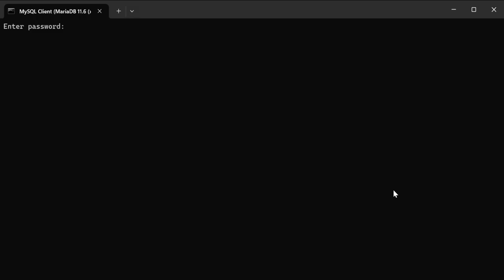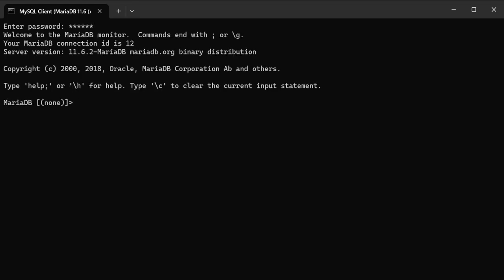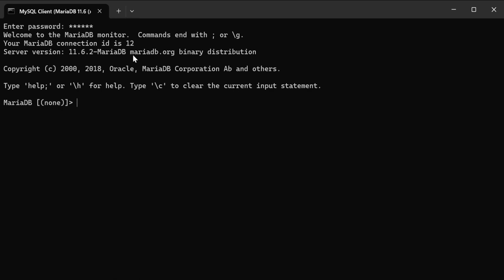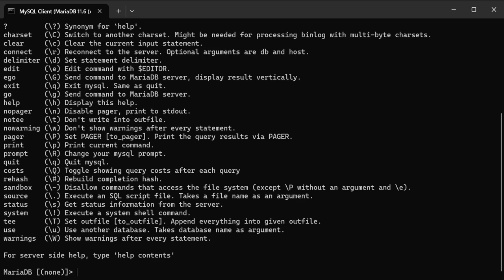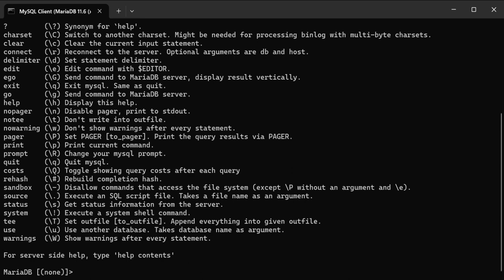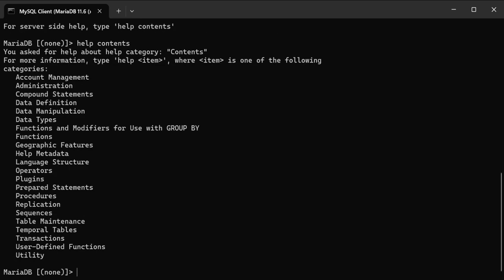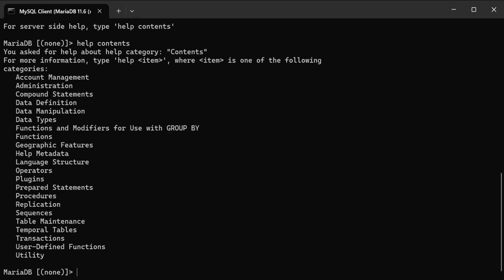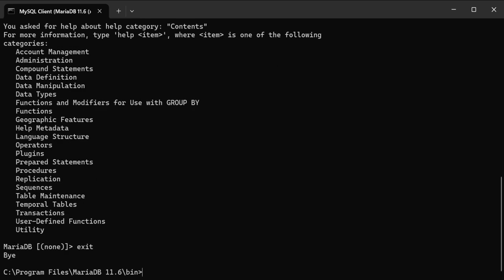MariaBD: A Brief Introduction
The video is all about a brief introduction to MariaDB.